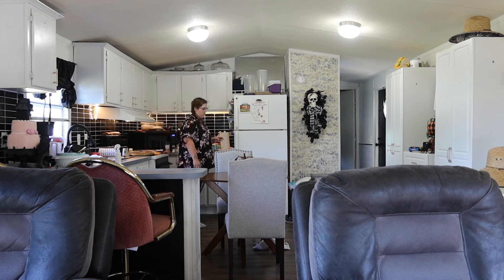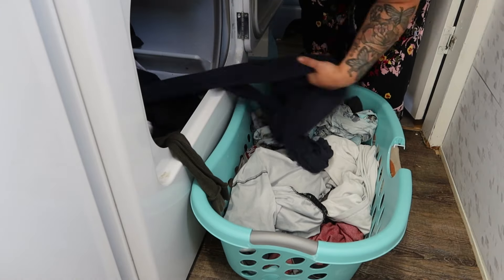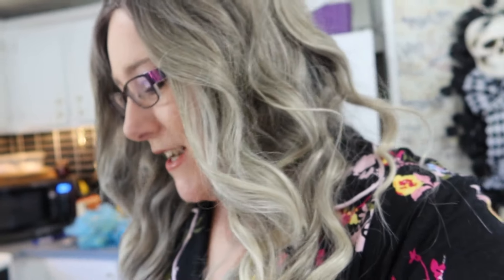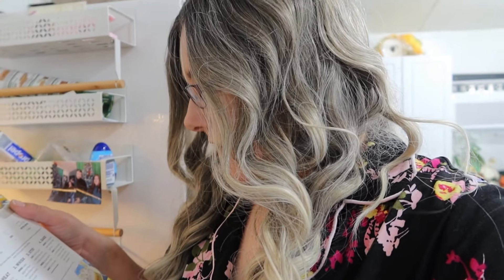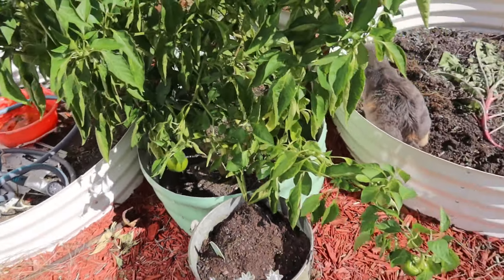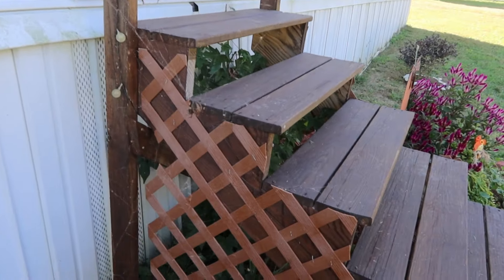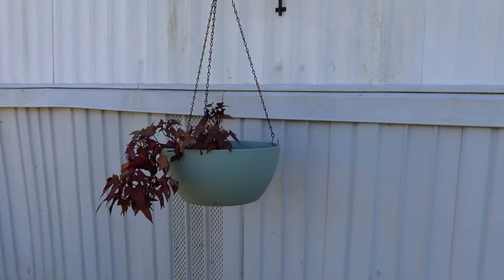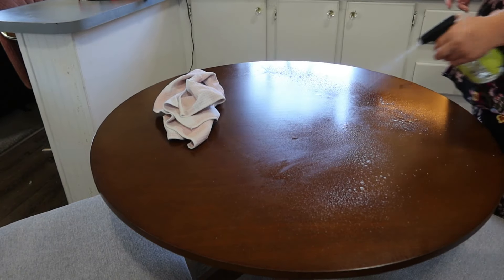Fall HOMEMAKING | Recipes, Gardening, Cleaning and Cooking | KIMI COPE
Harvest spice essential oil
O cedar mop
Ryobi Power Tool Kit
Vacmaster blower & shop vac
Crevice brush cleaner
Car Spray cleaner
Black side table living room
Kitchen Faucet
Solar Lantern outdoor lights
Garden beds
Living room rug
mattress pad
Necklace Holder
wallpaper tool kit
tile trim
Calcuta bathroom tile
pink bathroom tile
cabinet wallpaper
Office wallpaper
Gorilla glue spray
Kitchen Sink Wall Sconces
Love seat cover
Recliner cover
Kitchen cabinets tall
small kitchen cabinet
Home paint colors: storm cloud by valspar ultra, Valspar 2000 interior paint and primer in White
Flooring in Kitchen: Traffic master "grey ash"
Bathroom Traffic master "white marble" squares
Office & bedroom Style Selections "ozark" Lowe's
Amazon Storefront
Bedroom Lamps
Bedroom Mirror
Bedroom Nightstands
Crystal drawer knobs
The Power Of Discipline Book
bathroom shelves
Ice Machine
New bedding
Bathroom Floating shelves
Gold Mirror trim
Headboard / bedframe
Shower scrubber

fall homemaking,homemaking,fall,kimi cope,fall clean with me,fall recipes,homemaking motivation